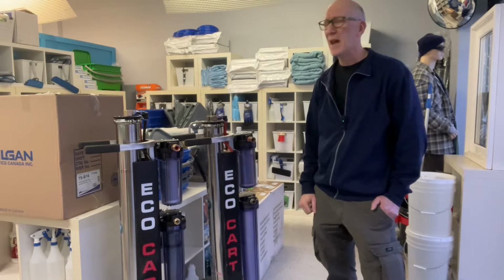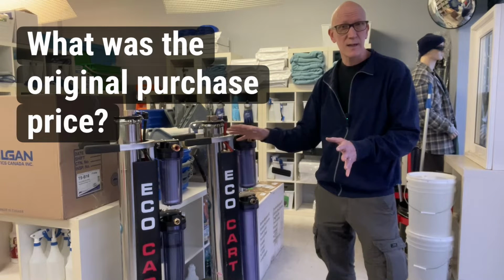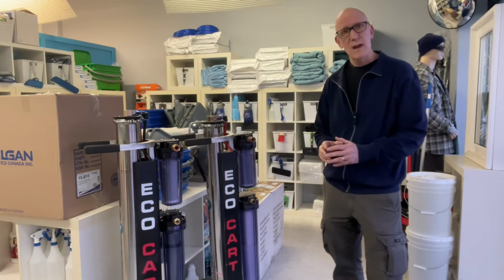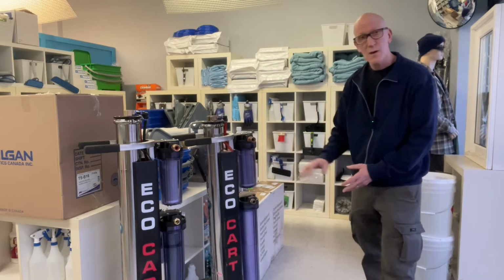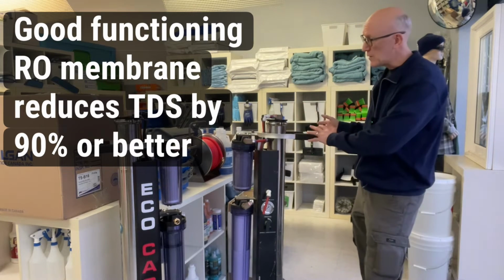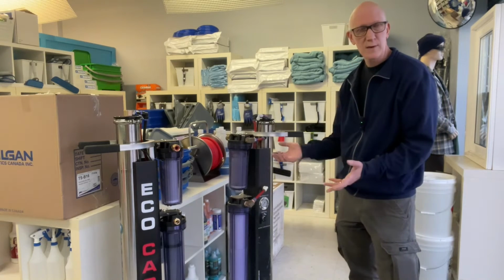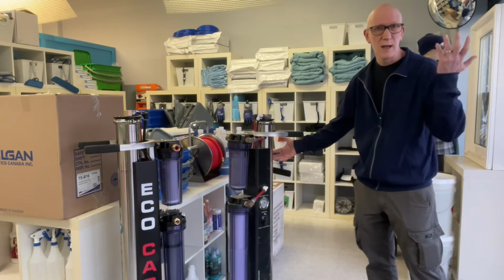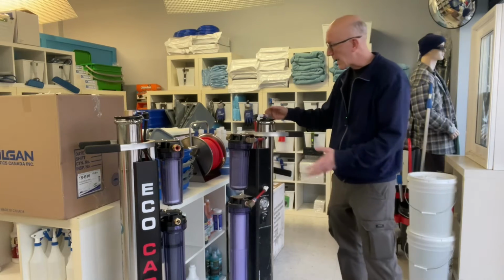WATCH before buying a USED water fed window cleaning system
You can save money by buying a used water fed system but please use this video as a guide to determine if you're getting a good deal or if you're about to purchase someone else's problems. I'll sure you what to test in regards to the water filter health including RO membranes, DI resin and carbon filters, how to properly check the pure water system for leaks. What is a good guide for reducing the original price value on a used water fed window cleaning system? How to tell if the RO membrane needs replacing soon on a pure water system?